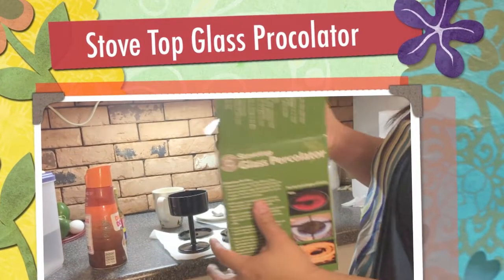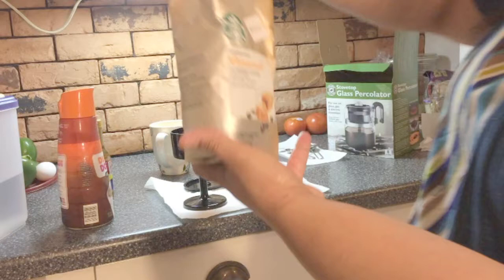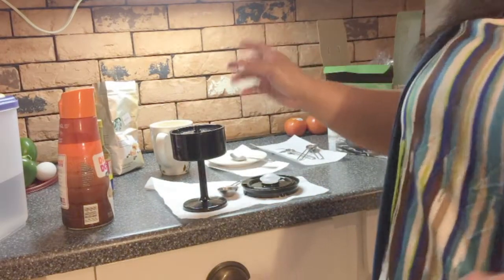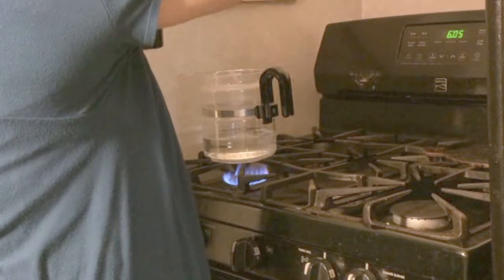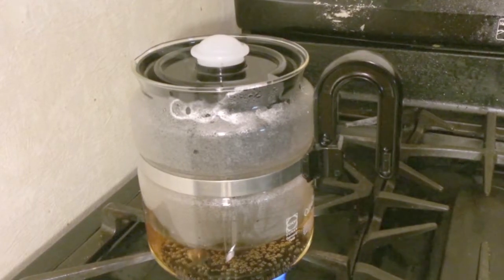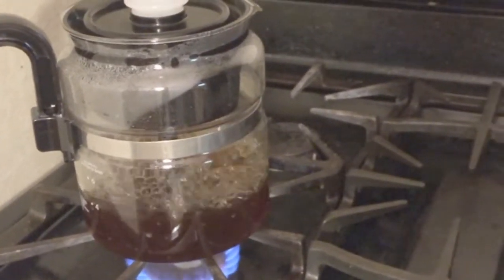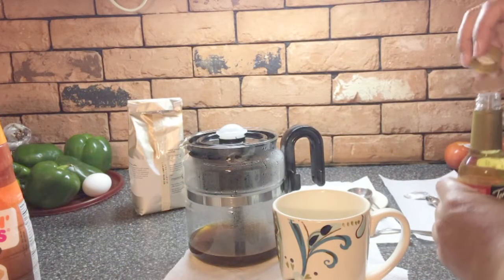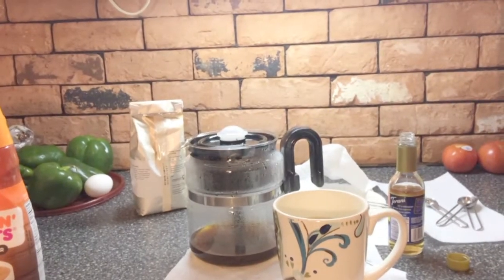Glass Percolator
I purchase this glass percolator from walmart dot com for about $10.